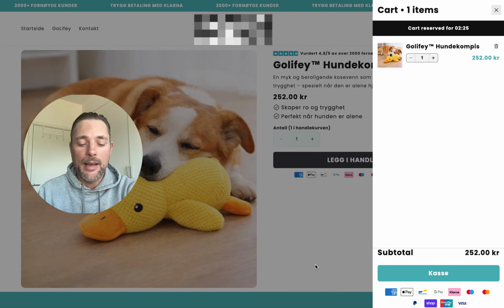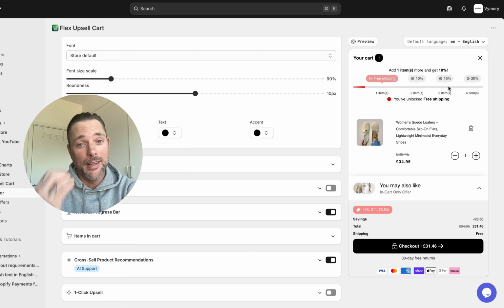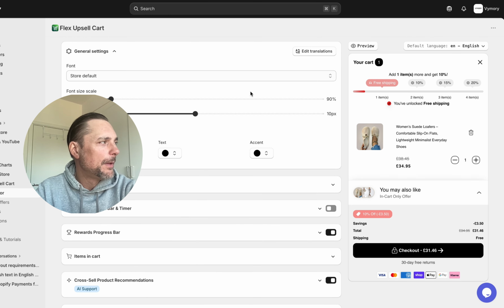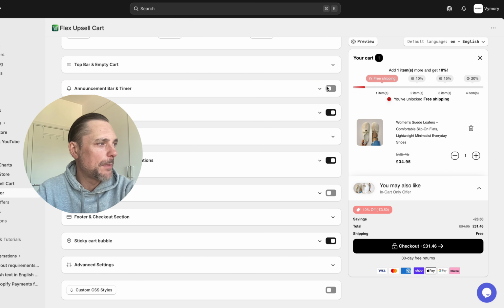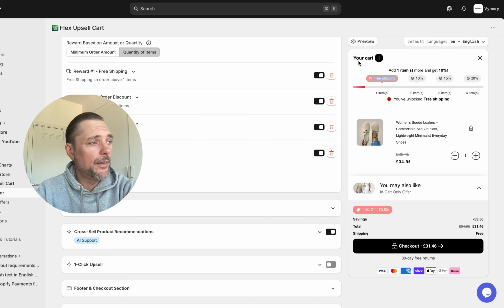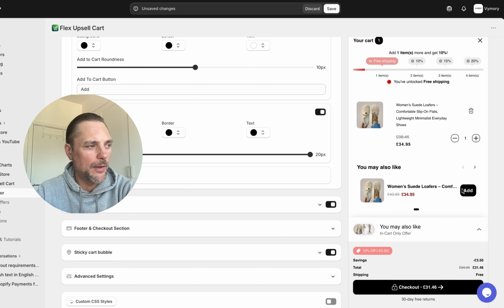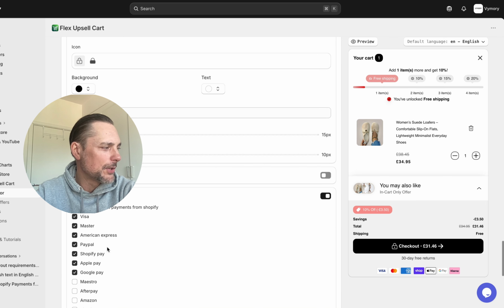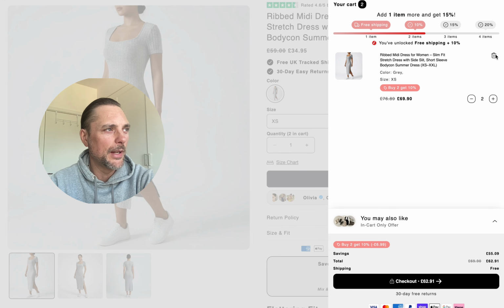How to Increase AOV & Conversion Rate (Shopify 2026 Guide) Increase your AOV with this app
Want to increase your AOV (Average Order Value) and conversion rate on Shopify?

In this video, I break down how to use FlexUpsell, a powerful customizable cart app that helps you maximize revenue from every customer.

In this video, you’ll learn:

How to increase your AOV with smart upsells
How to boost your conversion rate instantly
How to build a high-converting custom cart
Strategies I personally use in my own stores

FlexUpsell allows you to fully customize your cart and checkout experience, making it easier to increase profits without increasing traffic.

Good stuff!
Creatify ( Get extra 15% with code TEAM15 )

Perfect for:

Dropshipping
Shopify store owners
E-commerce beginners & advanced sellers
Anyone running Meta (Facebook) ads